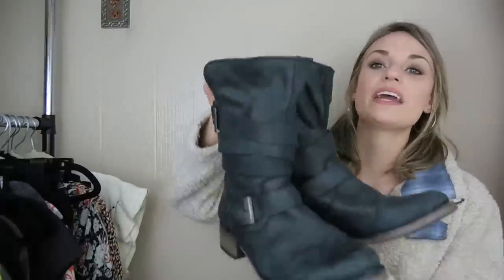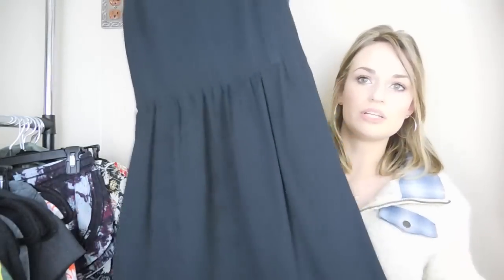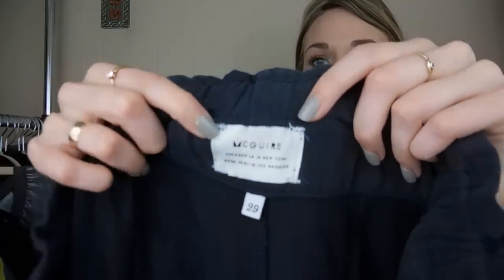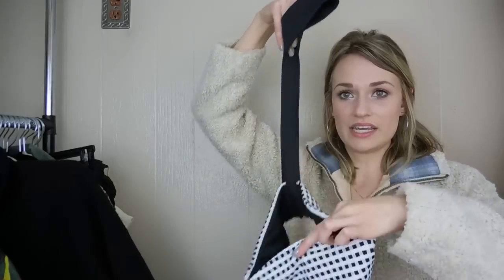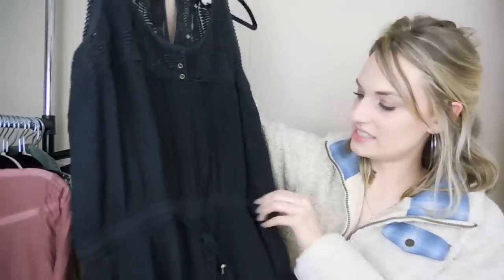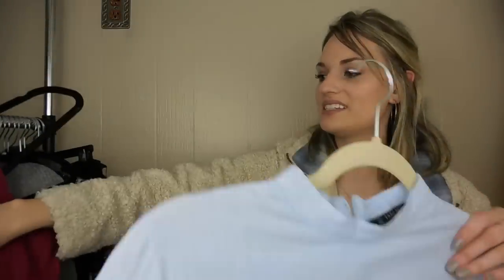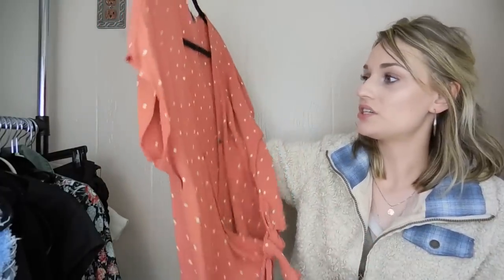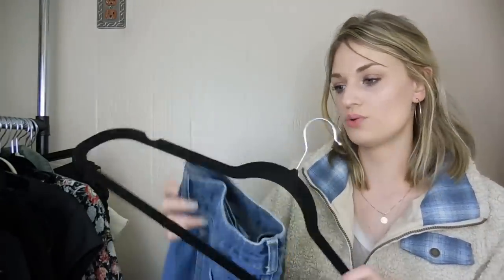HUGE 50+ Item ThredUP Basement Store Haul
See what all I found at the new ThredUP Basement Store in Houston over three trips!